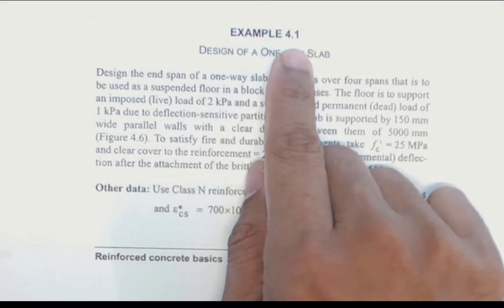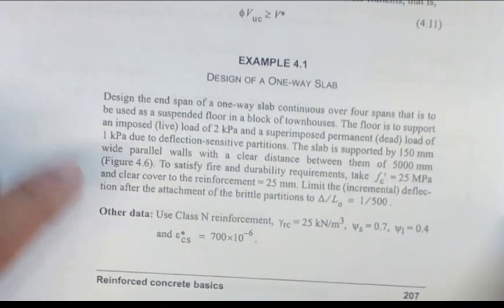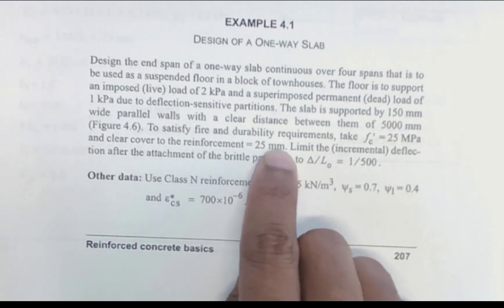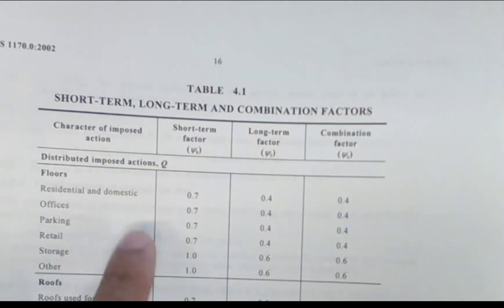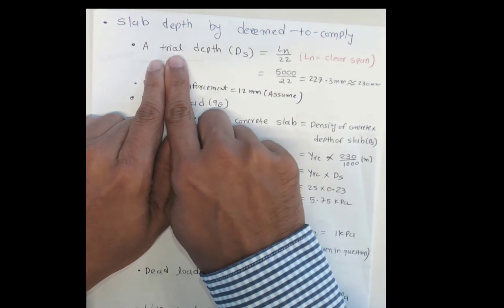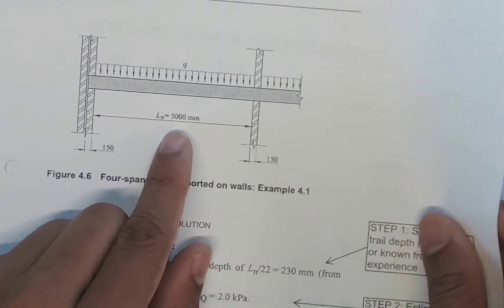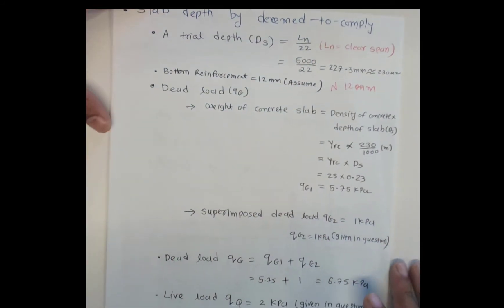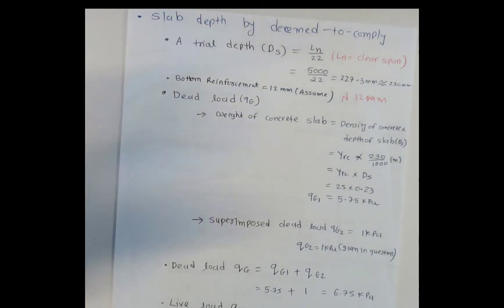One-Way Slab Example 1 Part 1-Finding Depth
This video explains the design of reinforced concrete slab using AS3600:2018.